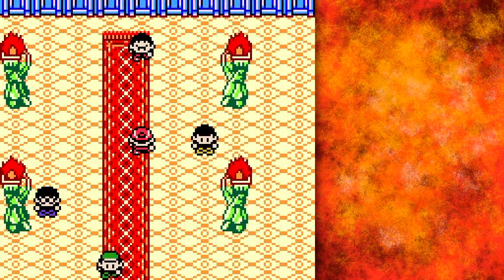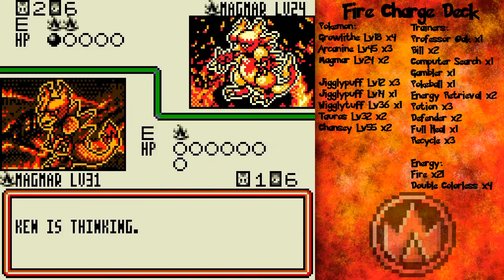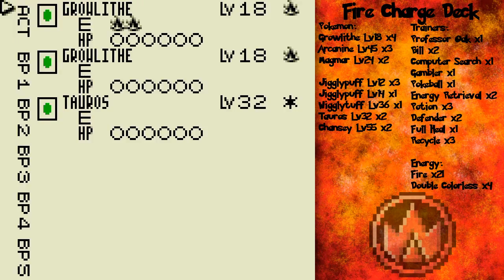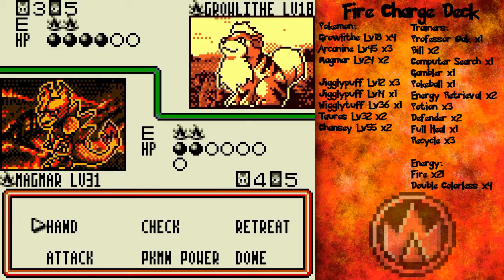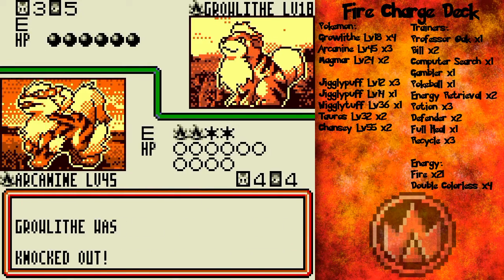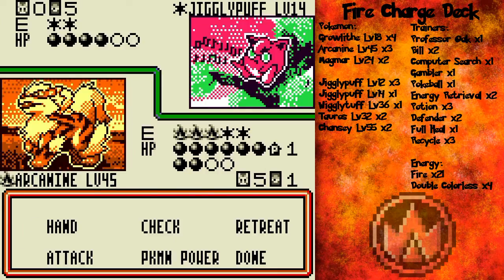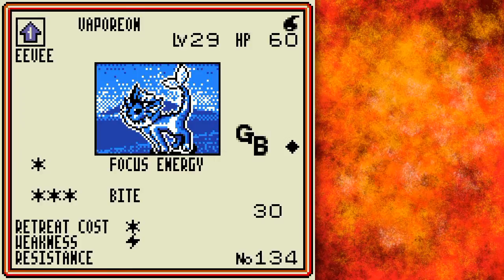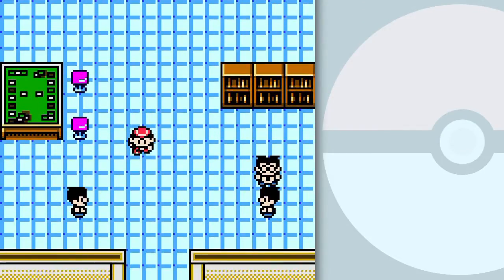Pokemon Trading Card Game GB Walkthrough Part 14: Temperature Control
Ken's got some pretty beefy and strong Pokemon in his arsenal so be careful! You want to take them out before they get powered up if you can help it. Remember your Energy Removal cards and play smart, you'll win it!